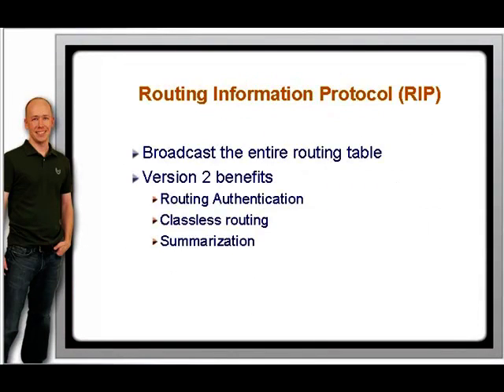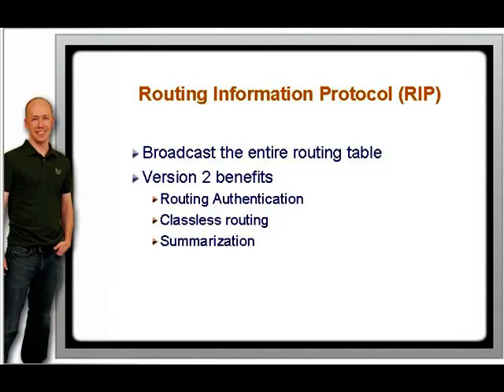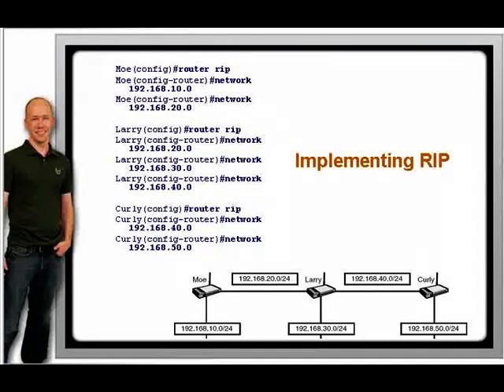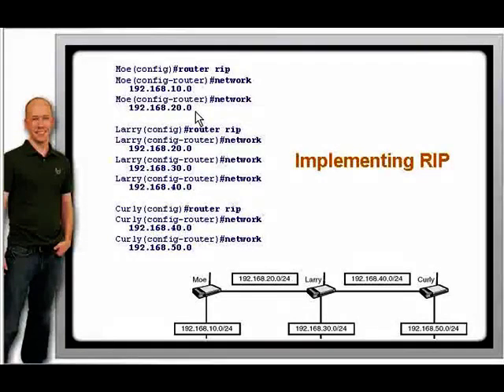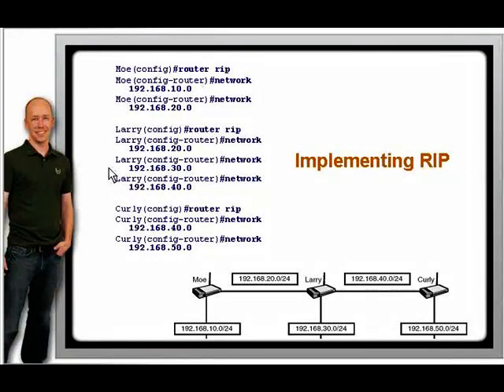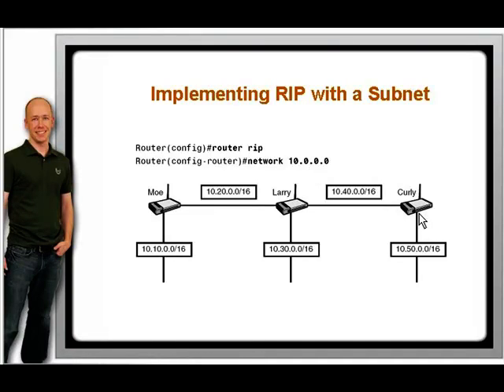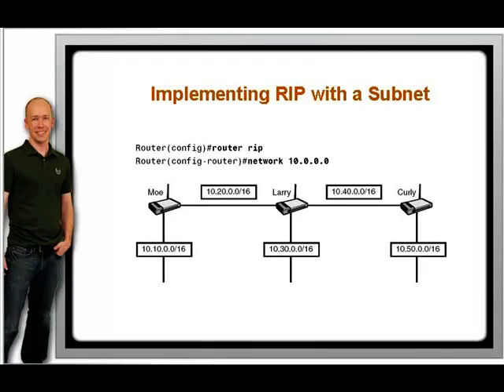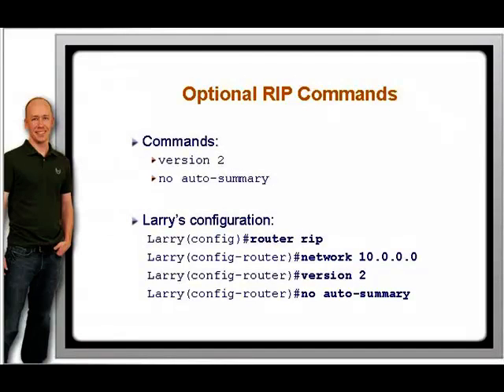CCNA RIPS. Inside exam busting knowledge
Pass Your CCNA exam with this breakthrough video lesson that reveal the inner workings of CCNA RIPS.
CCNA RIPS will be tested heavily in your exam.